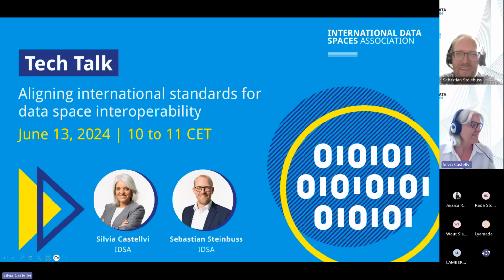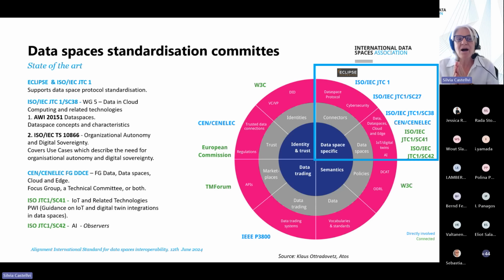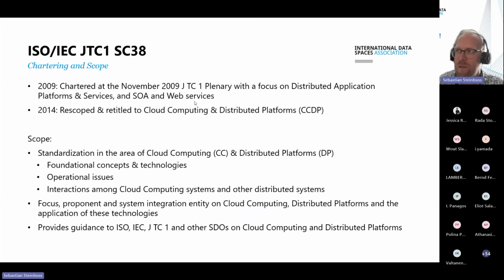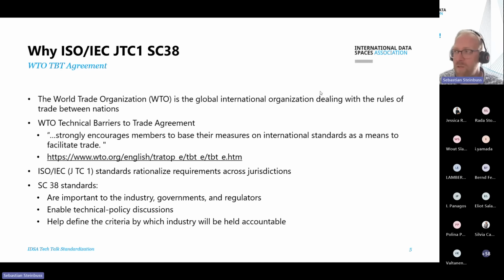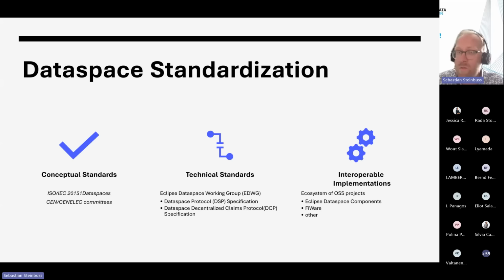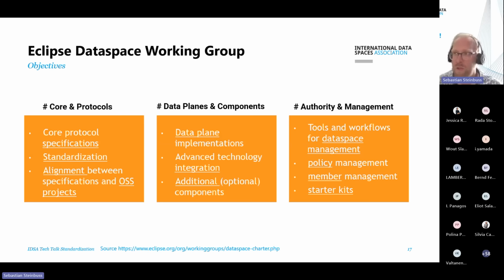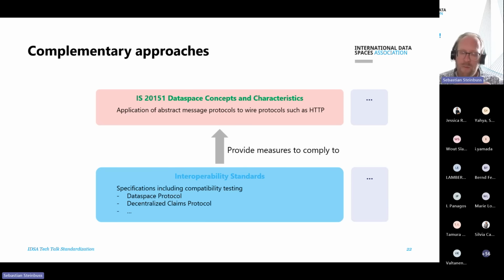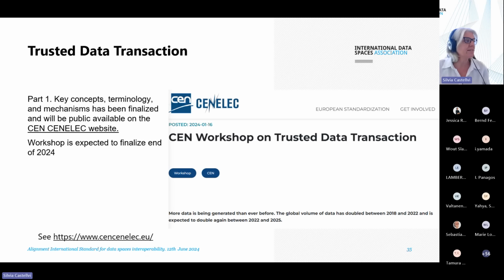Tech Talk | Aligning international standards for data space interoperability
Why standardization matters: Our vision for shaping the future data economy hinges on developing international standards for data spaces. Such standards are crucial for enabling sovereign and trustworthy data sharing, a key demand of international stakeholders, and ensuring interoperability across the global landscape.

On virtual stage we summarized in an interesting conversation the current state-of-the-art in data spaces standardization, providing a comprehensive reference of the latest developments and insights.

This Tech Talk is designed for data spaces experts, including professionals and enthusiasts actively engaged in or interested in data spaces. It also targets businesses, projects, and initiatives focused on data spaces standardization, as well as standardization committees working on AI, interoperability, cybersecurity, and related fields.

Look back at this conversation to understand how aligning international standards can drive the future of data spaces, ensuring they are secure, efficient, and interoperable on a global scale.

0:00:00 Welcome / Introduction
0:06:06 Standardization landscape
0:14:45 IDO/IEC 20151 Dataspace concepts and characteristics
0:32:32 Eclipse Dataspace Working Group and Dataspace Protocol
0:43:06 What's happening in europe?
0:48:33 Q&A